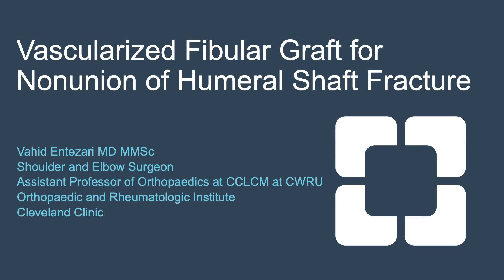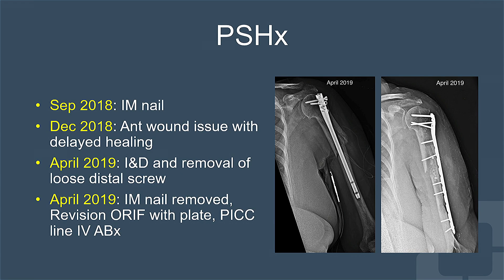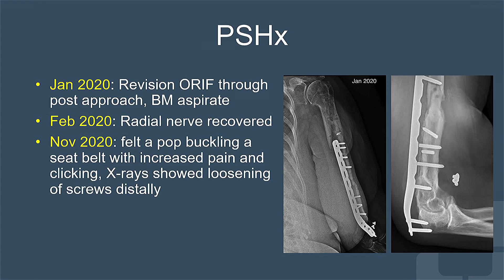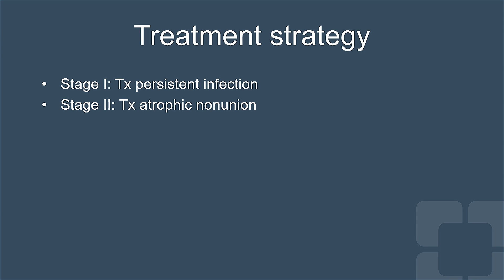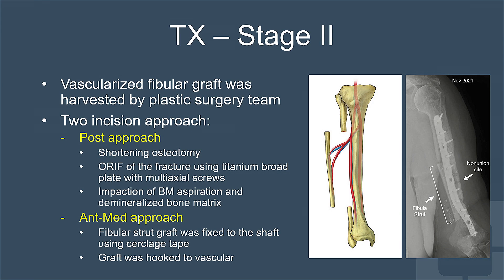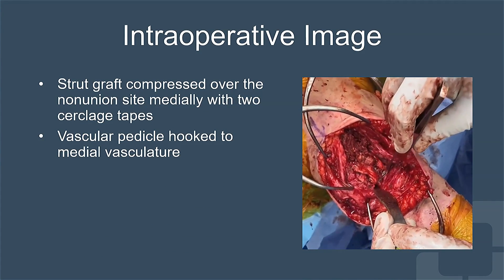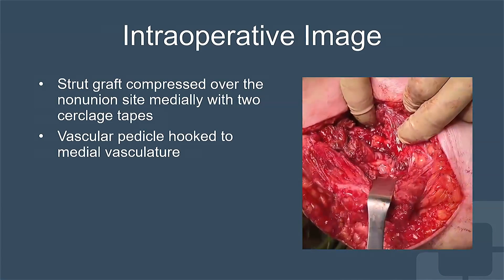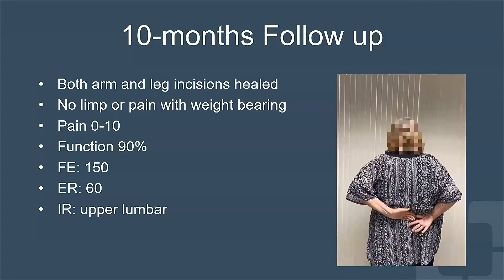Vascularized Fibular Graft for Nonunion of Humeral Shaft Fracture (Graphic)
Cleveland Clinic orthopaedic surgeon Vahid Entezari, MD, discusses the treatment of a complex humeral shaft fracture that was complicated by infection and nonunion after several failed surgeries with a 2-stage surgery to control the infection and use shortening osteotomy and a vascularized fibular graft to fix the fracture.